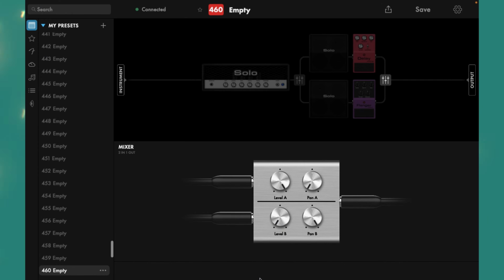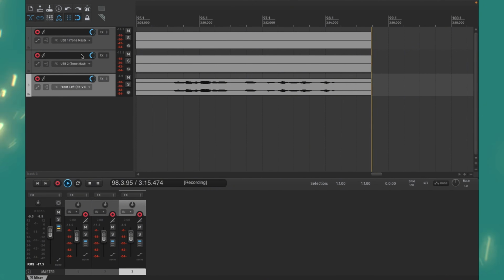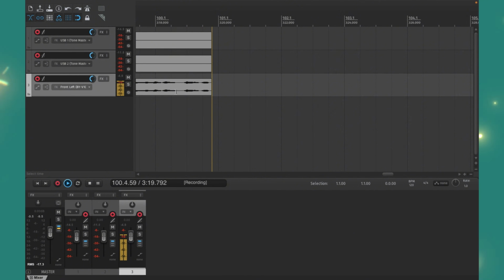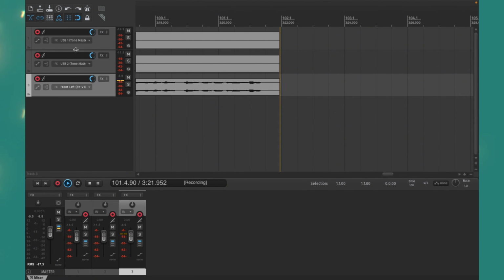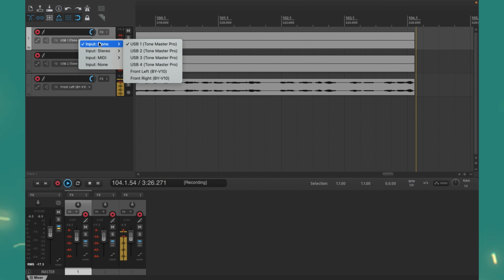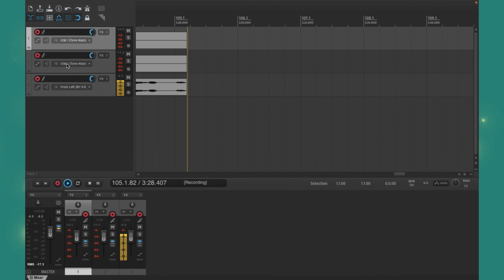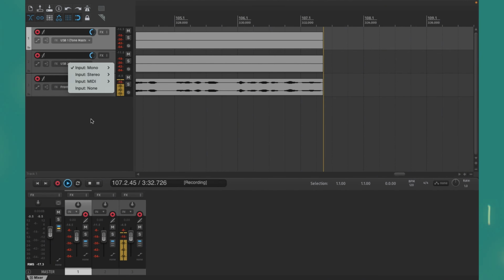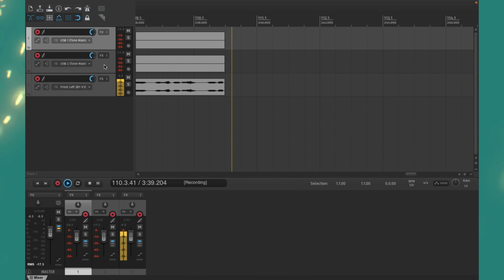How to split your Tone Master Pro signal to separate tracks in your DAW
Learn how to split a signal path from the Fender Tone Master Pro and record it to two separate tracks in your DAW. In this video, I’ll show you an example setup using Reaper and a simple configuration with effects like amp, cabinet, flanger, and delay. Perfect for guitarists looking to expand their recording techniques.

0:00 Intro
0:05 Setting up the signal path
0:25 Mixer configurations
0:39 Listening to individual signal paths
1:14 Combining both paths
1:31 Recording in Reaper setup
1:58 Final results